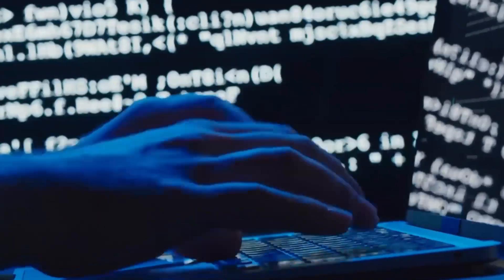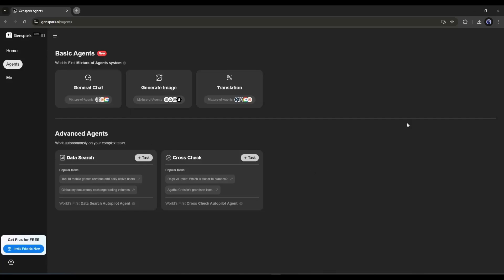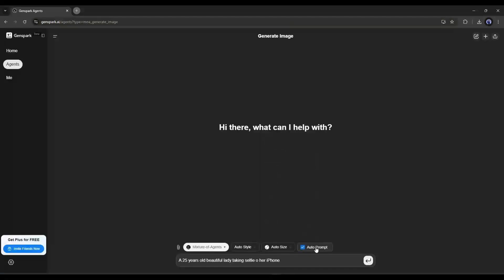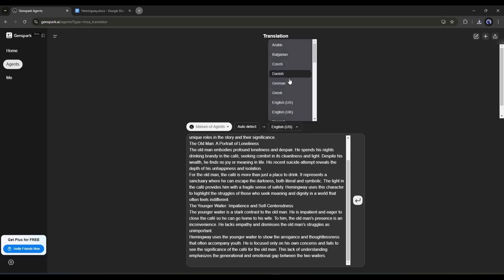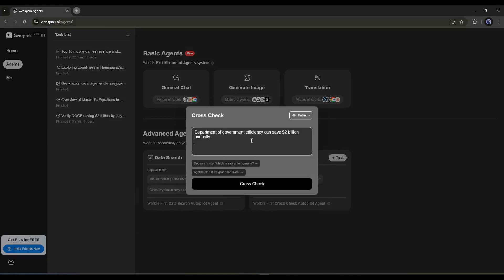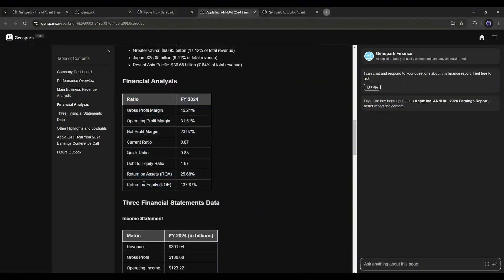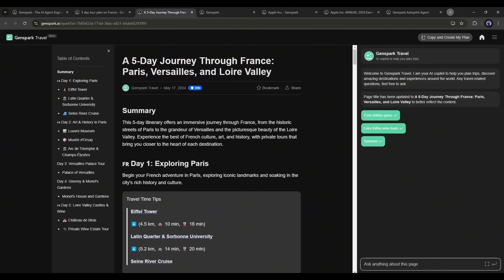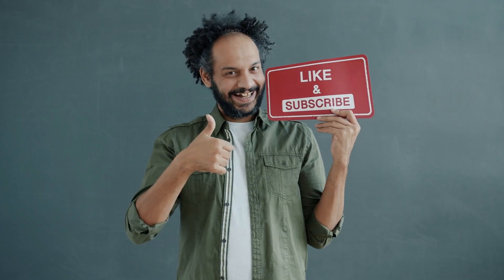Genspark AI: FREE Perplexity and SearchGPT Alternative | Text to Image, Data Search, AI Agents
GensPark AI: FREE Perplexity and SearchGPT Alternative Text to Image, Data Search, AI Agents.  Today, I will talk about Genspark AI, the world first mixture of agents, here you can use ChatGPT, Claude sonnet, Flux, ideogram and others Ai tools in one place. It’s a perfect SearchGPT alternative. This is not the end, you can generate spark pages, drive Realtime data search  To use this Perplexity and SearchGPT Alternative, watch GensPark AI: FREE Perplexity and SearchGPT Alternative Text to Image, Data Search, AI Agents.

Genspark is a cutting-edge search engine that generates custom Sparkpages, which are dynamic single-page overviews consolidating information from various sources. Genspark AI World's First Mixture-of-Agents system, where you can use all the popular LLM models at one time and generate authentic and real-time data. It’s a perfect Perplexity free alternative. You can call it also a searchgpt alternative. Let’s have a look on the feature of free searchgpt alternative.

Number 1: Basic Agents.
There are 3 Basic Agents available here in the genspark AI. In the General Chat, you can access popular LLM models like ChatGPT, Claude Sonnet, and Gemini and generate content based all the models.
Next, we have generate Image Agents. Here you can access Image generator like Flux 1 pro, Ideogram, Recraft AI and all-e 3 to generate images.
The third basic agents is Translation. With this agent, you can translate any text based content in any other language.
Number 2: The Advanced Agents
In the Advanced agent, we have 2 Agents, Data search and Cross Check. With the Data search agent, you can search data on any topic, and genspark AI will analize the internet to generate the content. And in the cross check agent, you can cross check any information from various sources.

📝 Video Breakdown:
00:00 Intro
00:53 Introduction to Genspark AI
02:07 Basic Agents: General Chat
03:10 General Image
05:14 Translation
05:55 Data Search
07:25 Cross Check
08:17 Finance
10:35 Travel
12:40 Conclusion and Wrap up